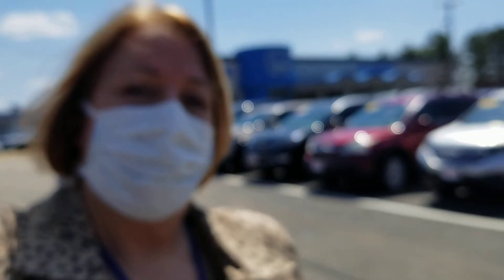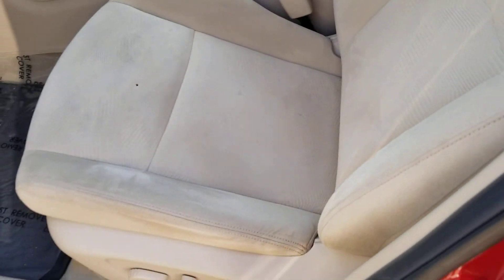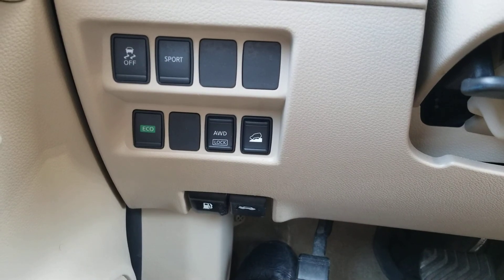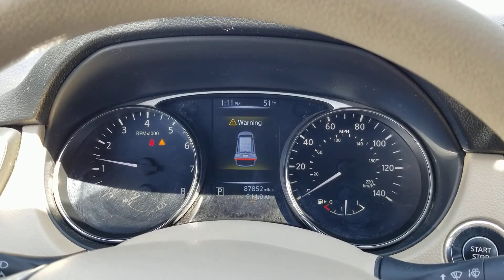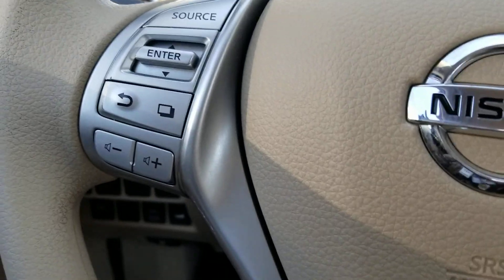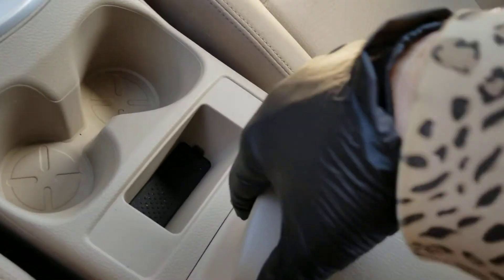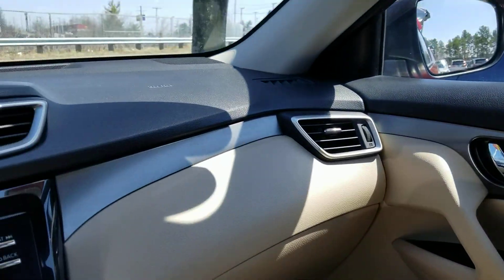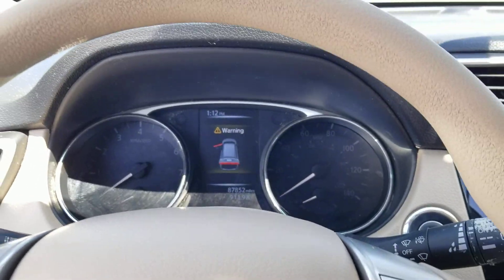April 19, 2020